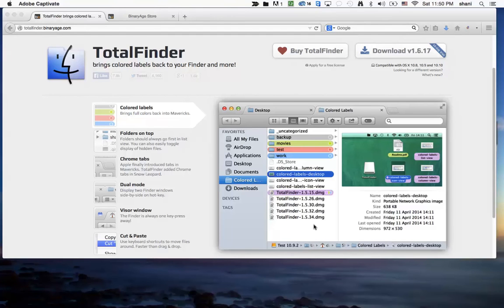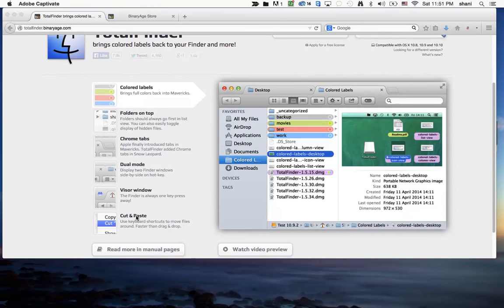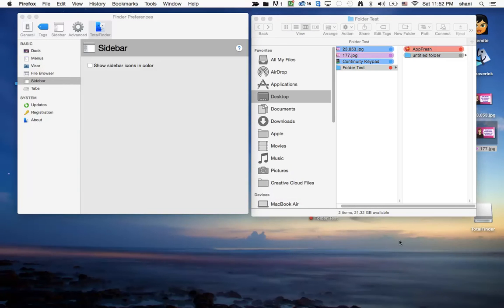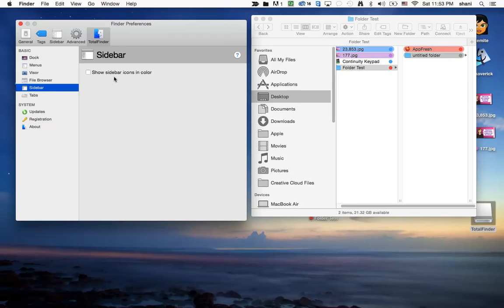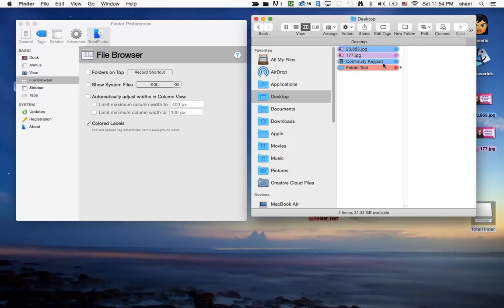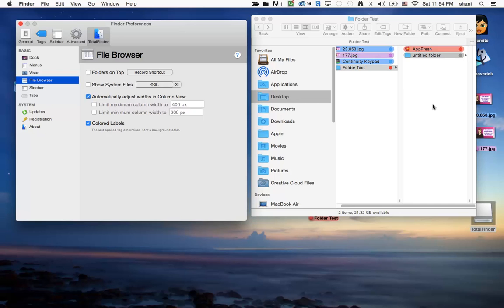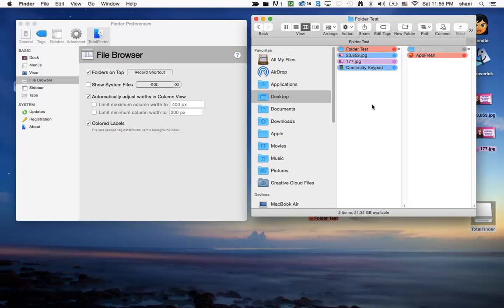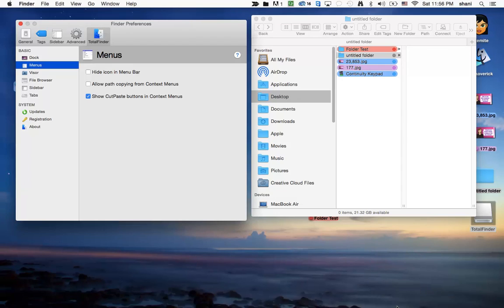How to get a Color side bar and color tabs back on your Mac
How to Video on adding color to your sidebar on a MAC OSX and get color tabs!

Bring Color Back to Maverick and Yosemite with new cool plufgin

Colored labels - Brings full colors back into Mavericks.

Folders on top- Folders should always go first in list view. You can also easily toggle display of hidden files.

Chrome tabs - Apple finally introduced tabs in Mavericks. TotalFinder added Chrome tabs in Snow Leopard.

Dual mode - Display two Finder windows side-by-side on hot-key.

Visor window- The Finder is always one key-press away!

Cut & Paste - Use keyboard shortcuts to move files around. Faster than drag & drop. Try out these tips at your own risk - software for mac os x & mac os x apps recommendations - Use these tips at your own risk All work in MAc OSX Yosemite 10.10 and Maverick 2015 Most Watched Video on this channel

How to Remove ADWARE MALWARE VIRUS on MAC OSX for FREE for iMac, MacBook Pro, & MacBook Air os x yosemite tips Use all these tips at your own risk.